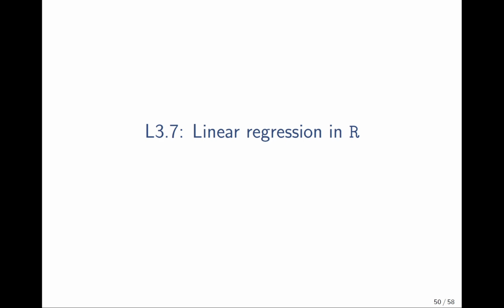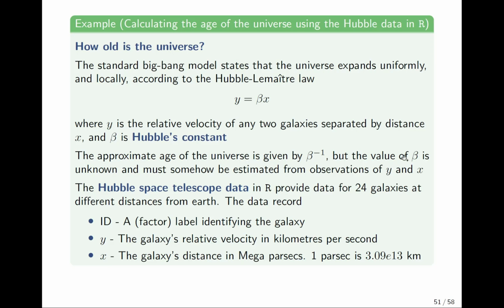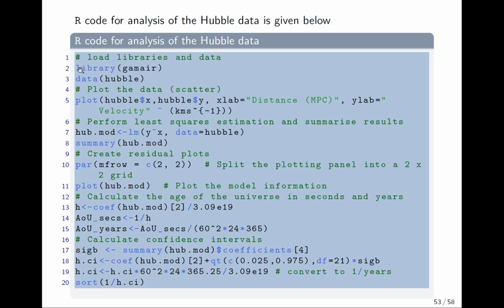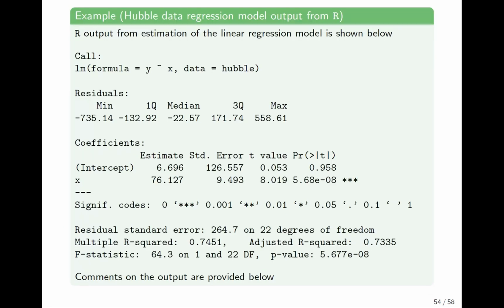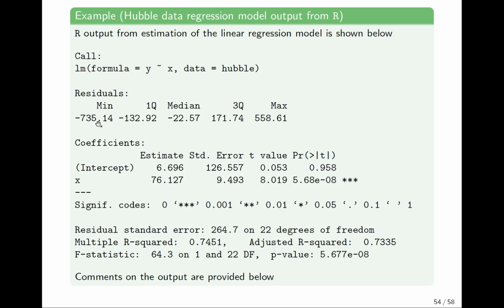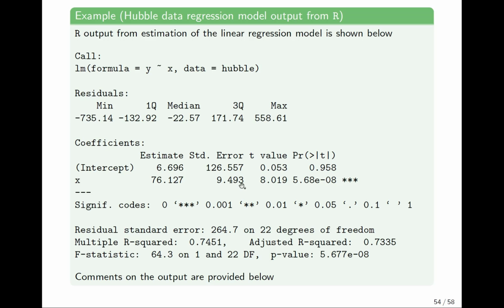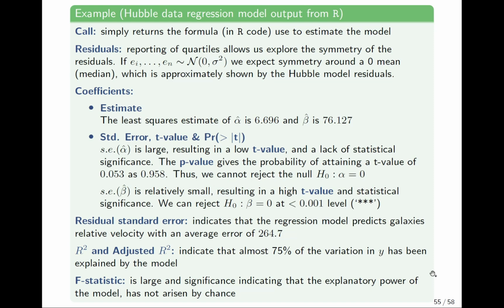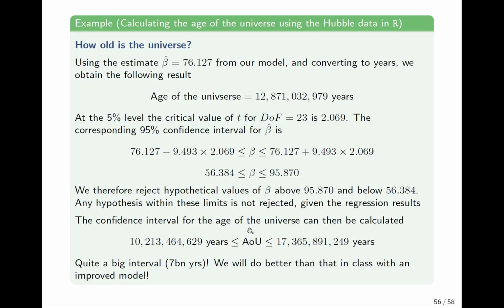L4 7 SM